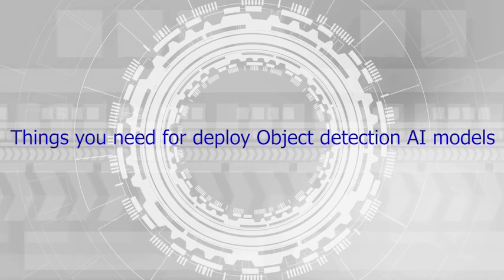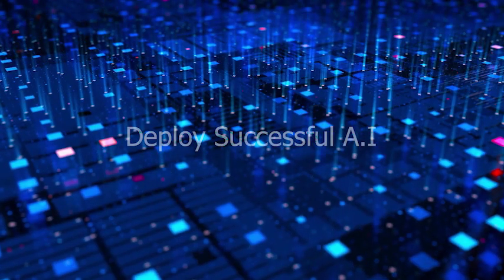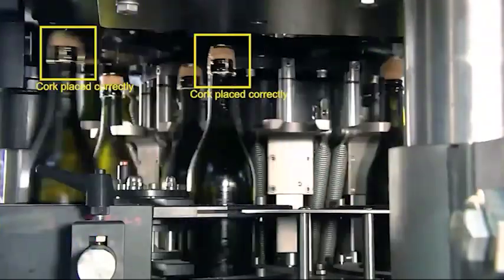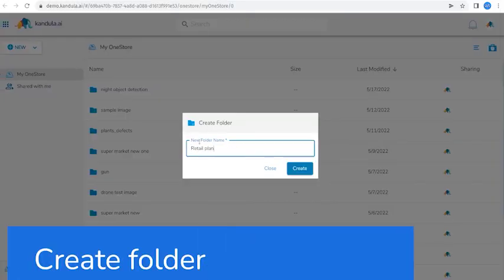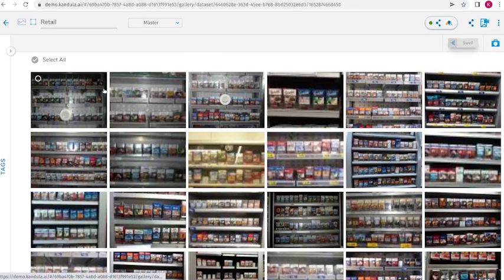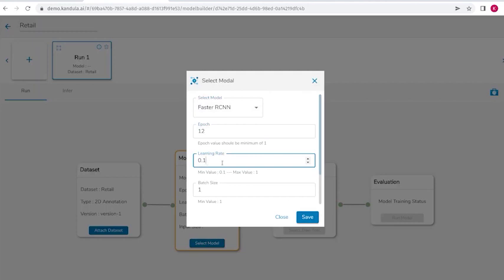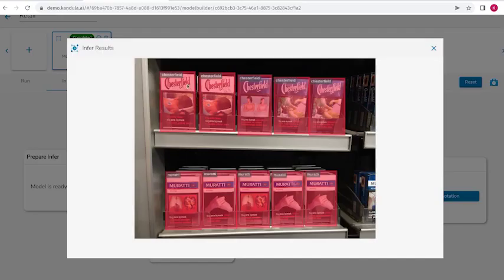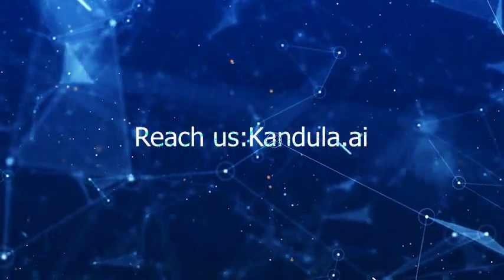Deploy Object Detection models in 3-Steps | Kandula.ai - Industrial Object Detection AI.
The essence of deploying Object Detection models has been simplified in kandula.ai, allowing companies to create, train and deploy Object detection models. Using object detection models, you can improve security, protect your Industrial assets, save your employees from injuries, make profitable decisions with our effective data analytics, and enhance your production process effectively and Ease.